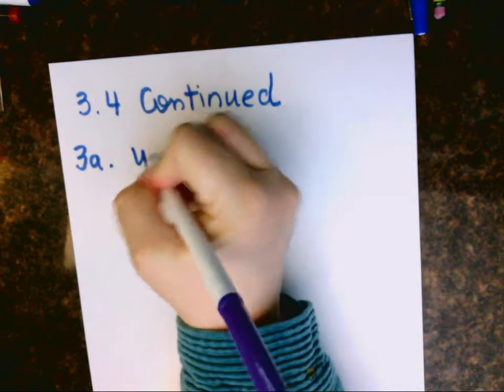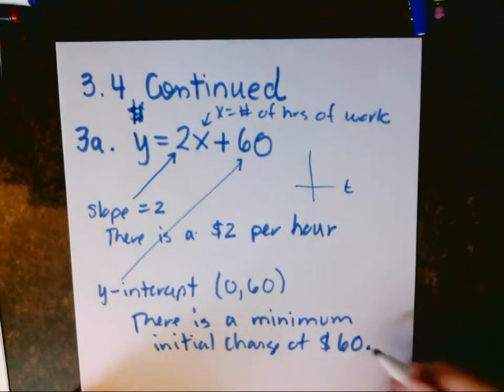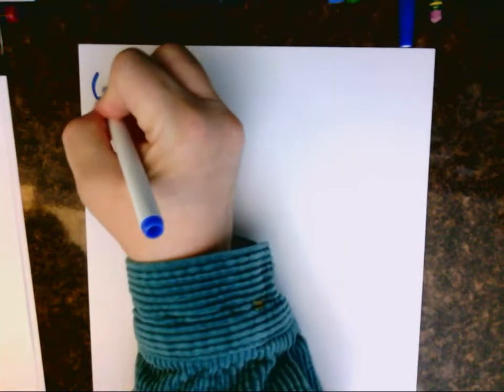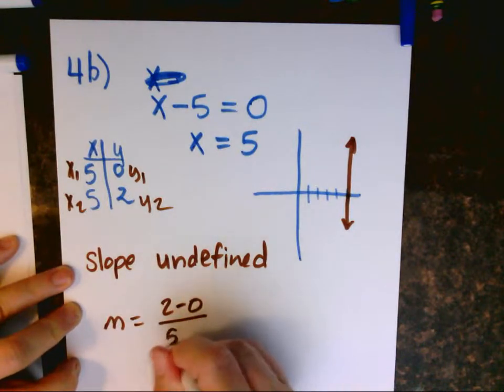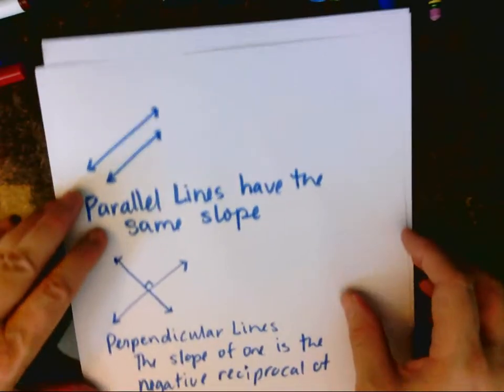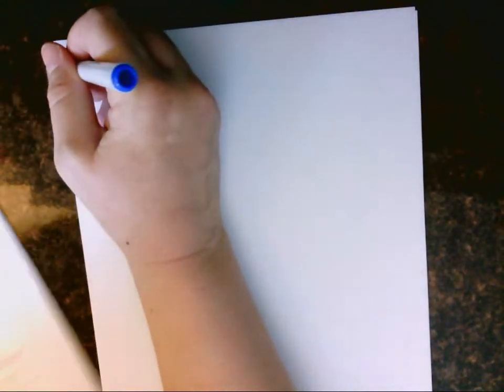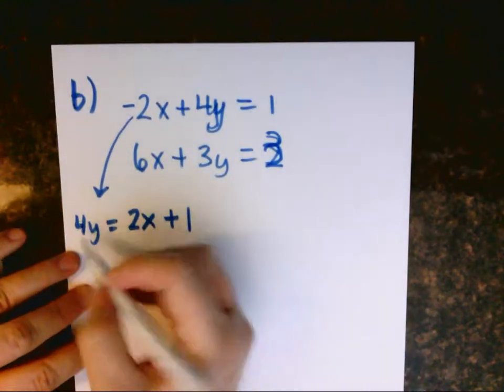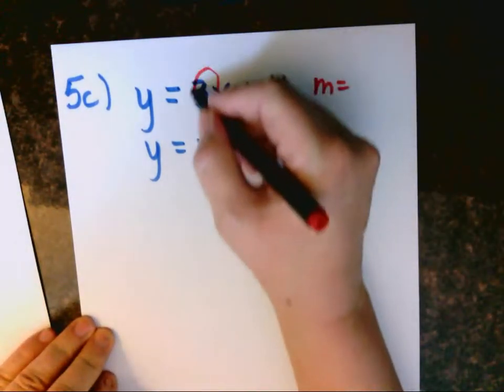MAT 098 Section 3.4 Part 2